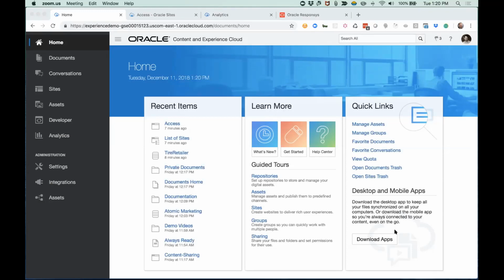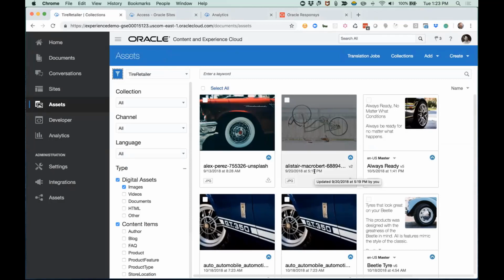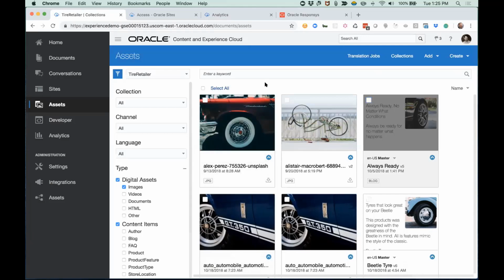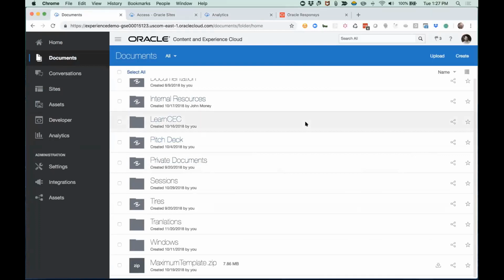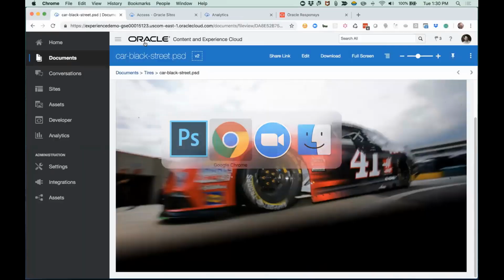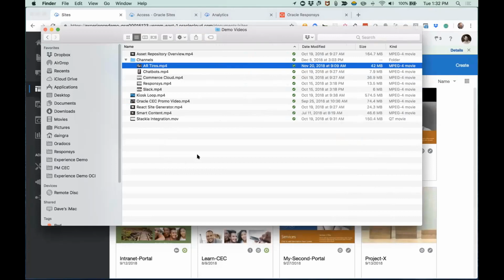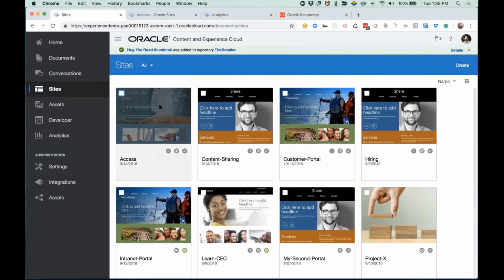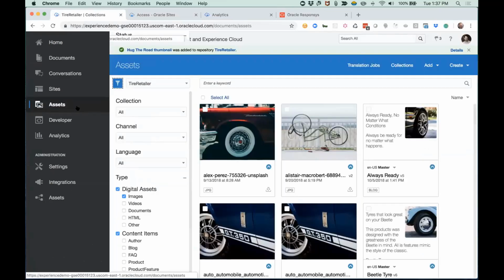Oracle Content & Experience Demonstration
Demo covering use cases for building a website, running marketing campaigns, and integrations with Adobe Photoshop.